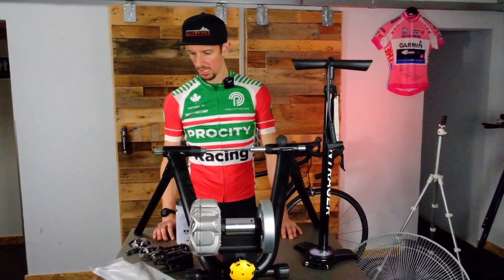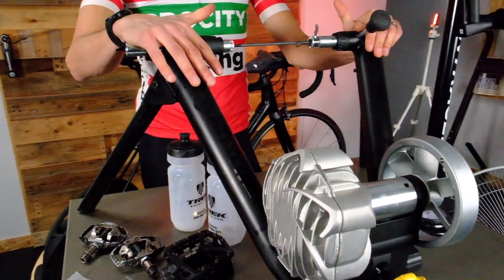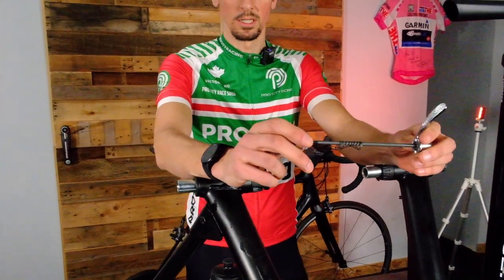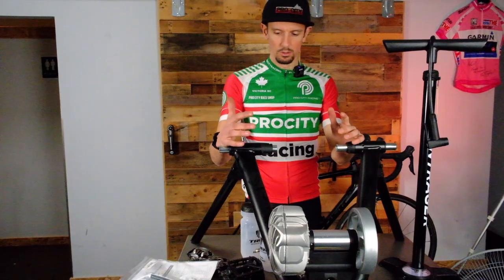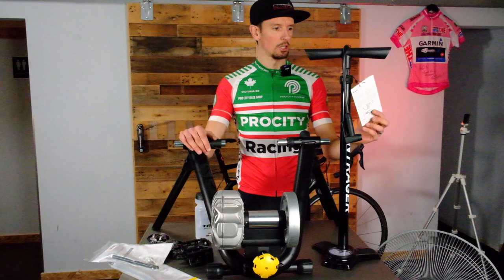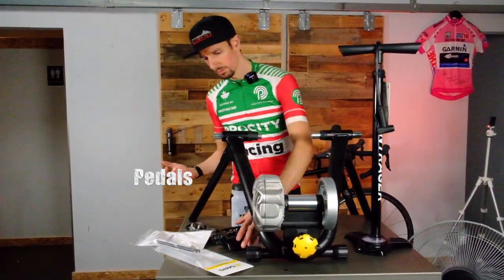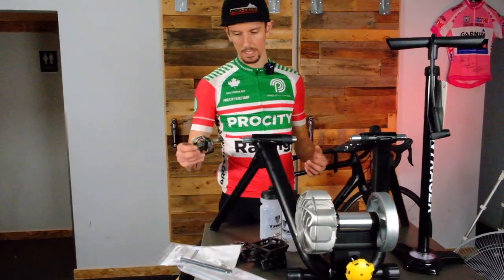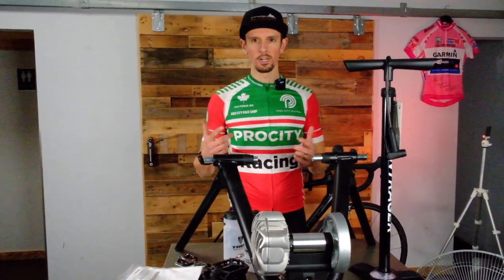How to Set Up for INDOOR CYCLING at Home on a BUDGET of 400 Dollars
How to Set Up for INDOOR CYCLING at Home on a BUDGET of 400 Dollars. Are you on a tight budget to get started indoor cycling at home? Today Scotty shows you how to get started on a budget of around 400 dollars.

📖 CHAPTERS 📖
00:00 - INTRO
00:25 - THE TRAINER
00:56 - THRU AXEL
1:48 - WHAT ELSE CAN I DO?